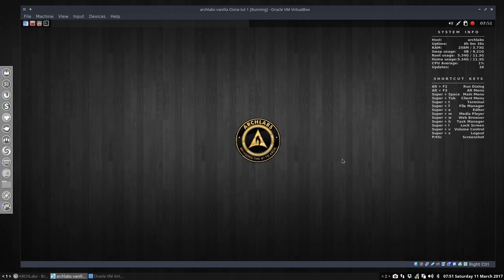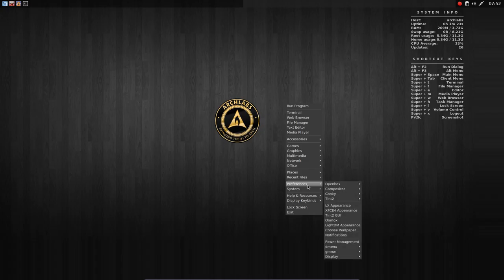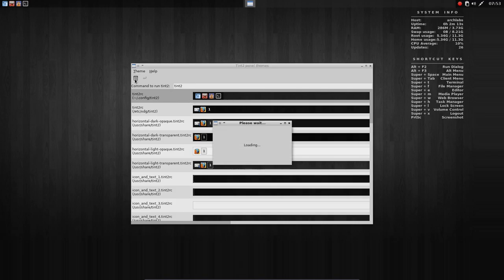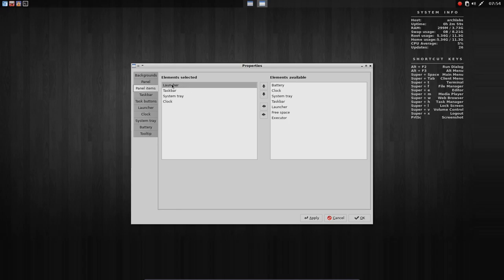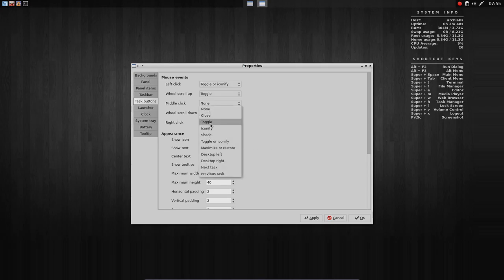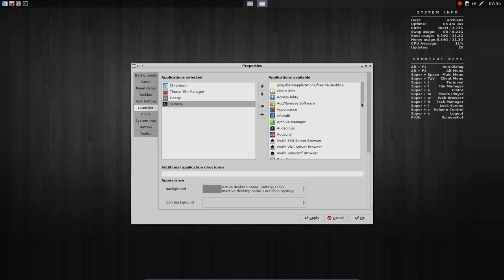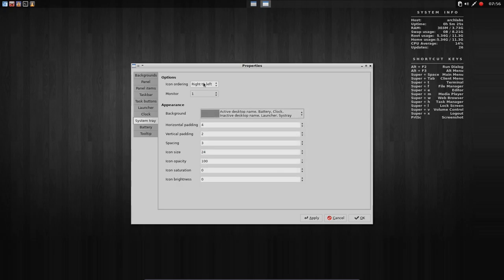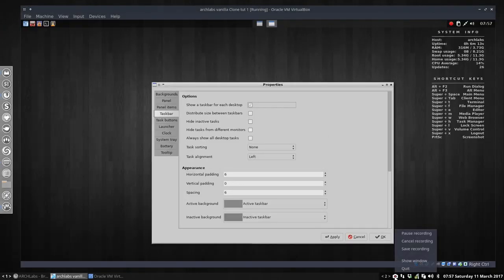ARCHLabs : 5 change the panel of ArchLabs or tint2 configuration